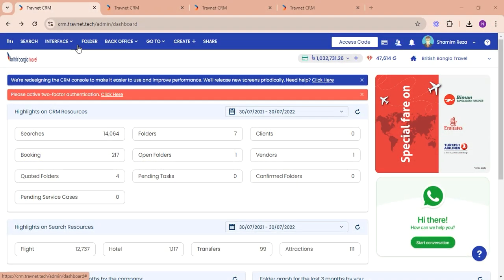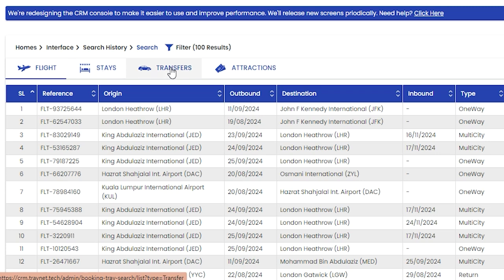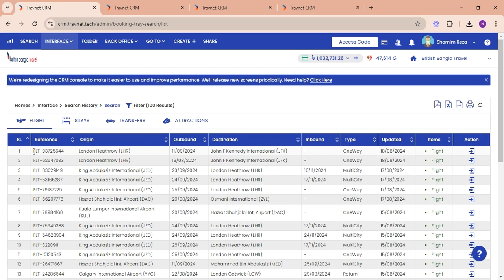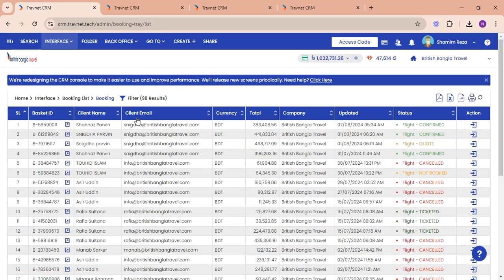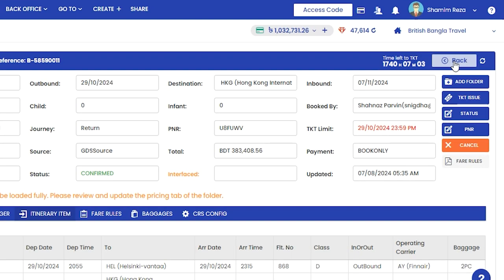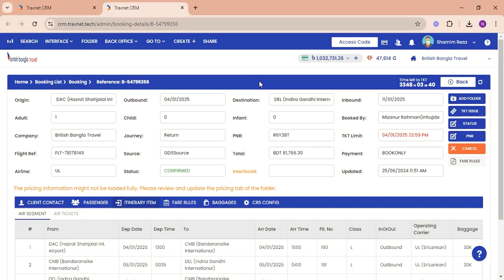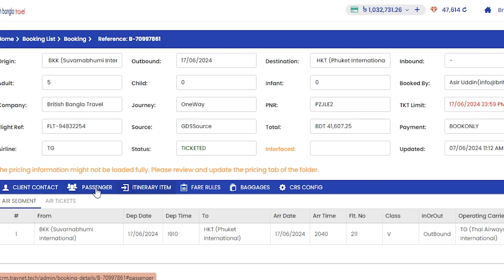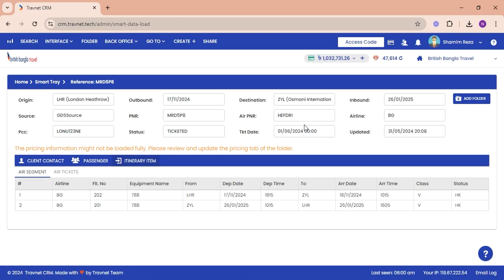Travnet Tech CRM | Interface (Booking list) | CRM Tutorial 5 | English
"Take a tour of the Travnet Tech CRM Interface! See how easy it is to manage your bookings with our simple and clear booking list. Make running your travel business smoother and easier.

TravnetTech